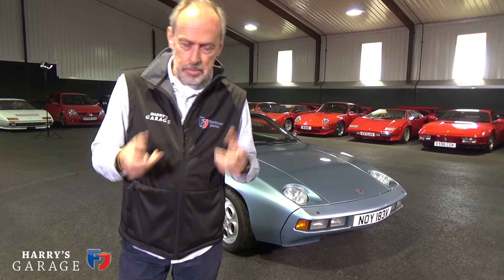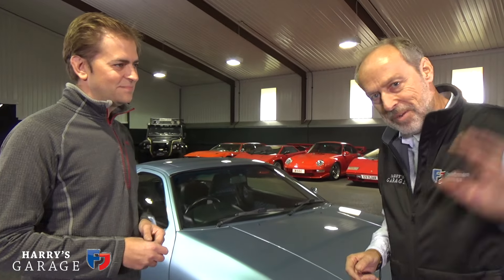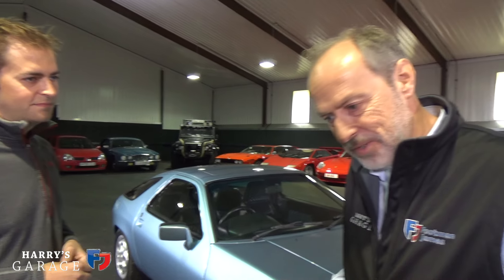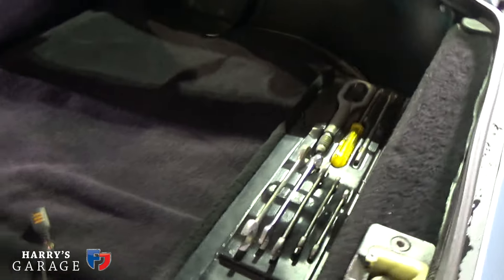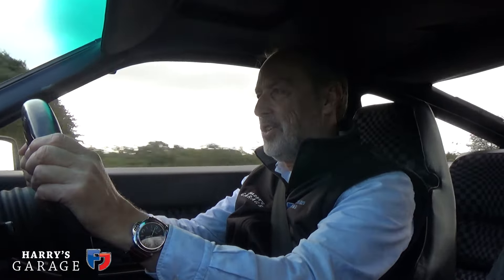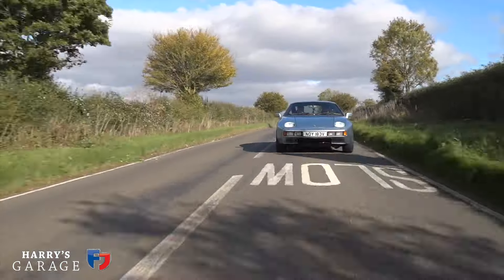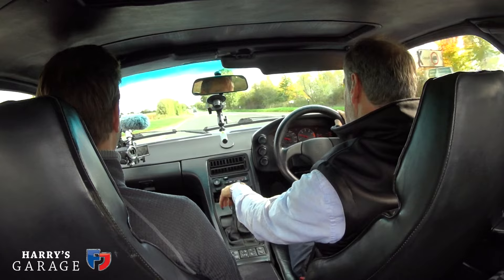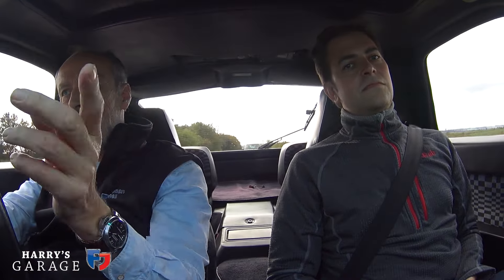Porsche 928 manual review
Footman James recently held a competition where owners could enter their car to be featured on a Harry's Garage video special and this Porsche 928 hot rod owned by Joel Hopwood was the winner.